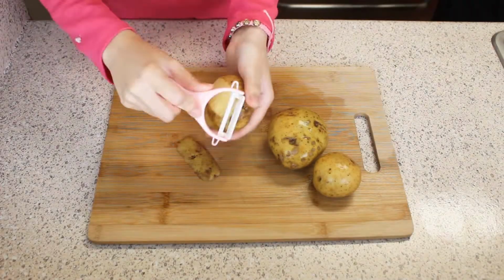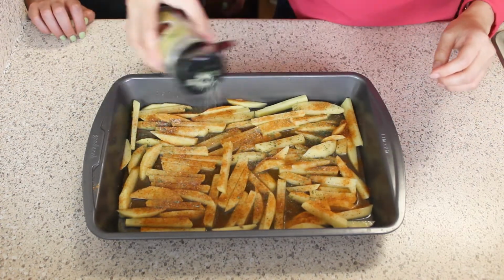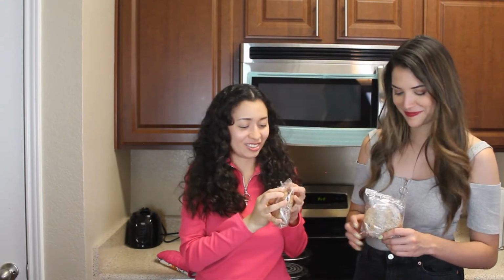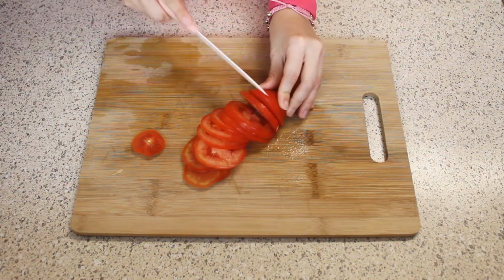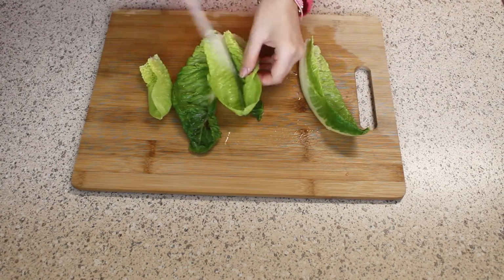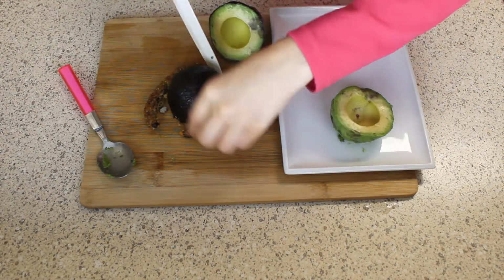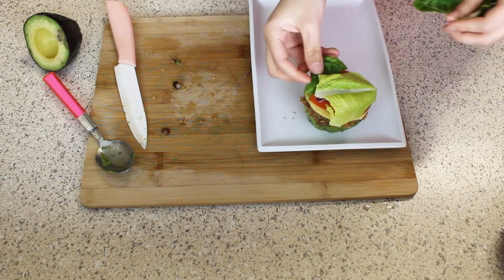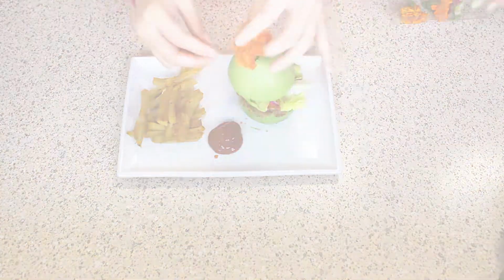Avocado Bun Meatless Burger | Gluten Free Vegan Junk Food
Hi Pink Fam!! Today, I have a fun vegan gluten free recipe I've been wanting to share with you for a while. If you are an avocado lover just like us Joanna and me, then this recipe would be great to surprise your friends and family!!

There is nothing like substituting bread for an avocado bun and making vegan patties, so you can enjoy the most delicious and pretty vegan junk food meal.

If you are new to my channel, you might not know that I have seven food allergies, therefore, every time I cook I make sure my food is free of food allergens. In my case I will always cook: egg free, soy free, tree nut free, peanut free, dairy free, and gluten free. I live for beans as this is a great source of protein, I always try to be creative and try new ways to prepare the beans. In addition, I do not cook with oil, so the avocado burger and the french fries are made with no oil.

If you have not subscribe to my channel, make sure you SUBSCRIBE Give it a thumbs up, if you would love to see more vegan gluten free recipes and leave me any comments below of questions you may have or recipes you would want me to try.

Today's video special guest is Joanna! I hope you enjoyed getting to cook with us and if you wanna follow her adventures in Vancouver, you can follow her

To never miss out on vegan recipes and food allergy tips updates, make sure to join the PINK FAM in the following social media networks:

Love,

Ingrid